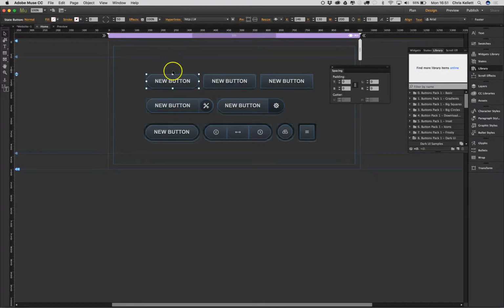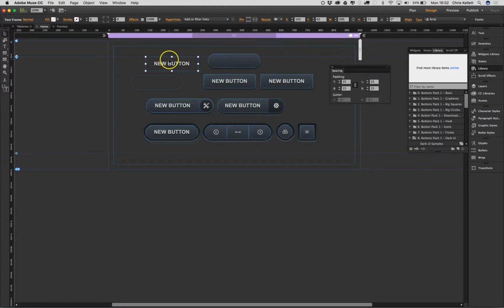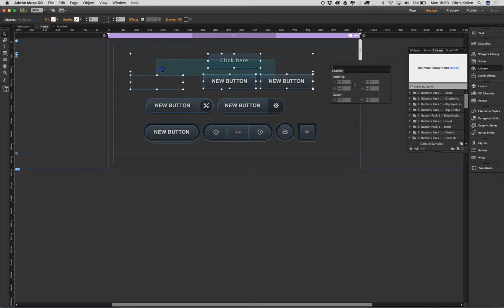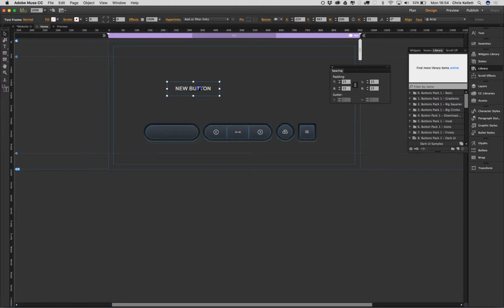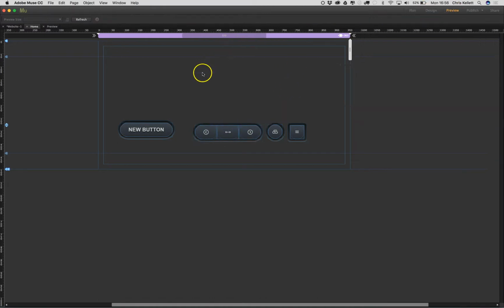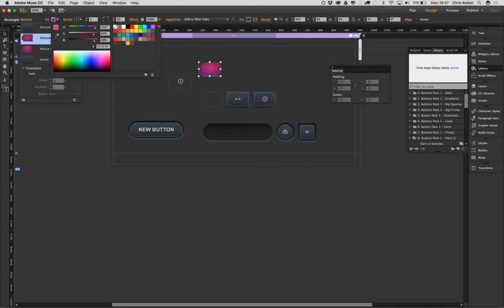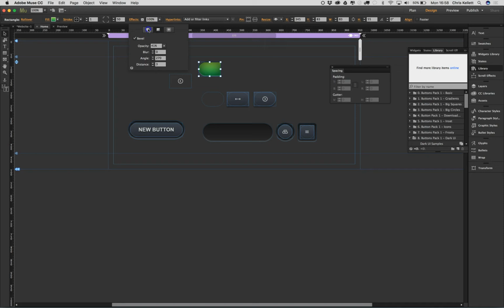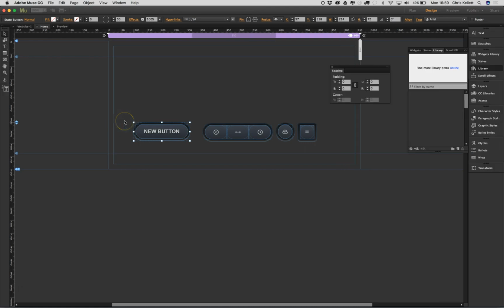9 Dark UI